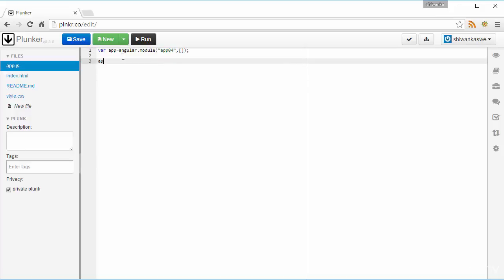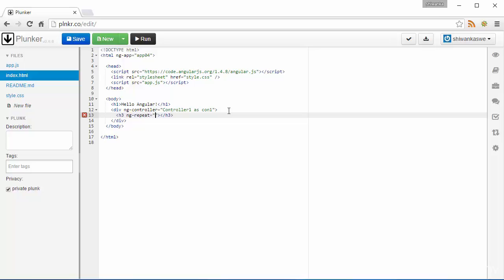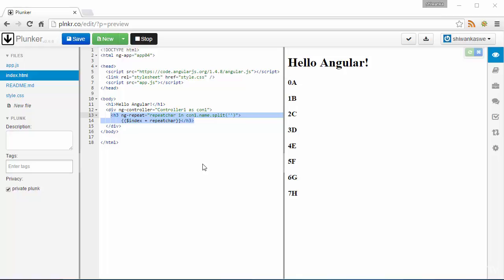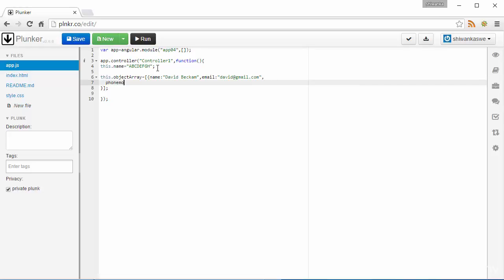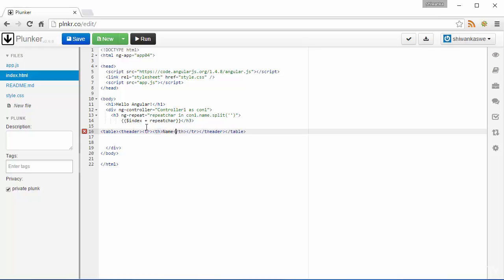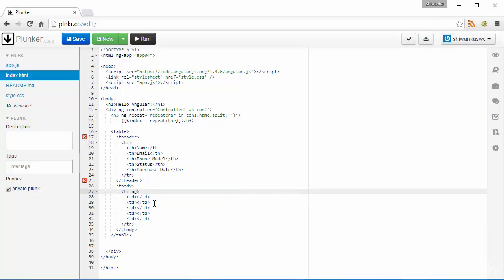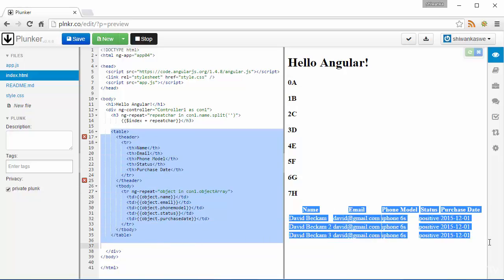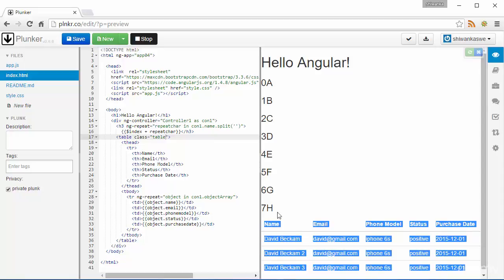Learn AngularJS 4 Array controller ng repeat directive